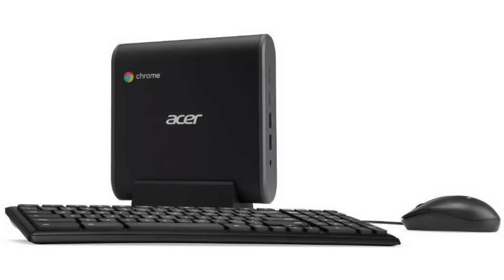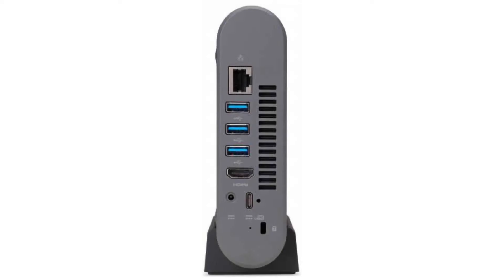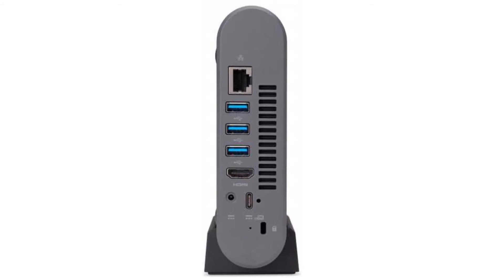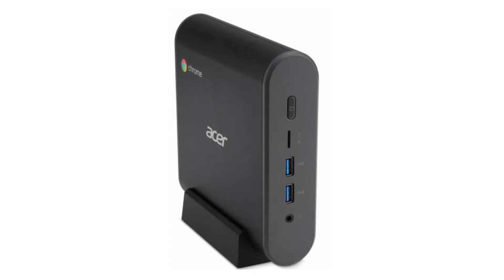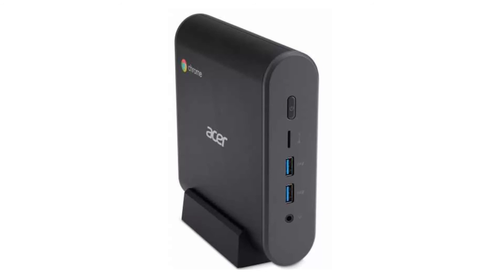Acer Chromebox CXI3 - CXI3-I38GKM2 Quick Facts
In this video, we are looking at the Acer Chromebox CXI3.